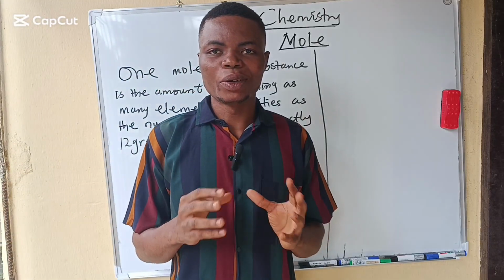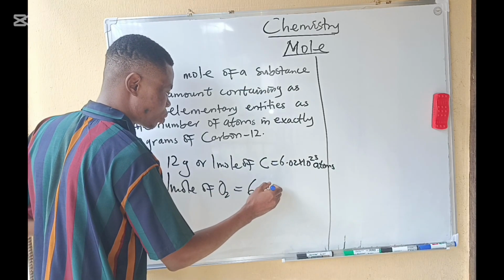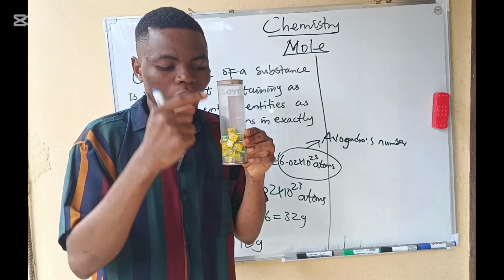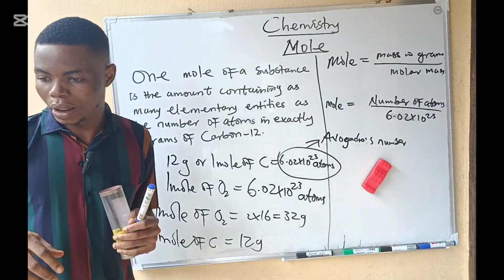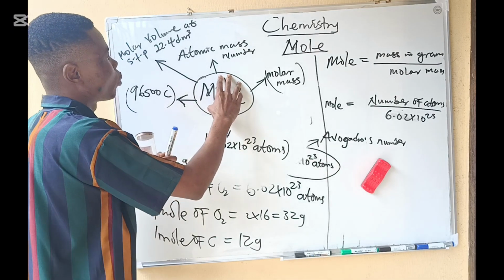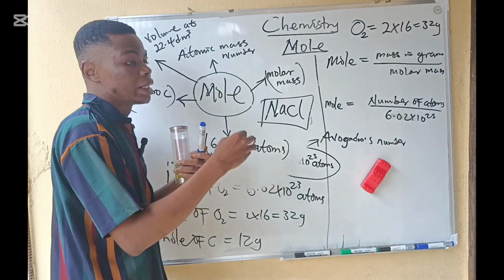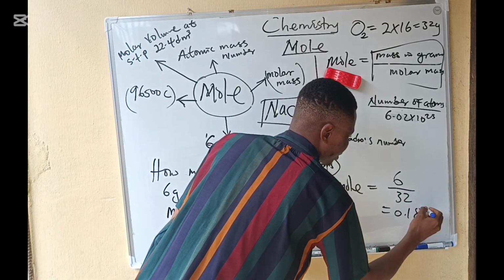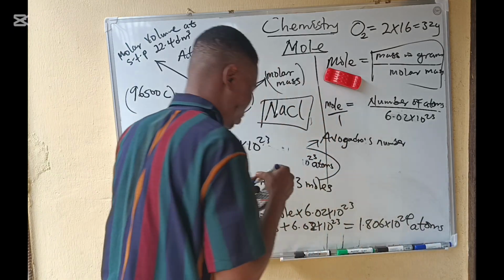THE CONCEPT OF MOLE—CHEMISTRY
Comprehensive explanations of MOLE in chemistry. If you are a JAMB, SSCE, SAT and IGCE candidate, then this video will be very useful to you. I have taken time to explain the CONCEPT OF MOLE which you can't afford to miss it. The video is long but it contains an important information that you will need to pass your exams.